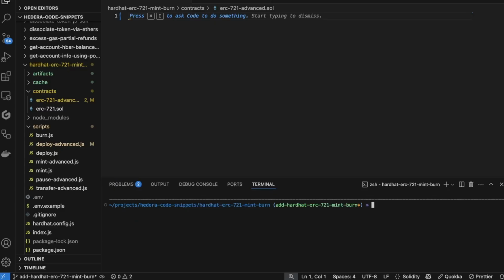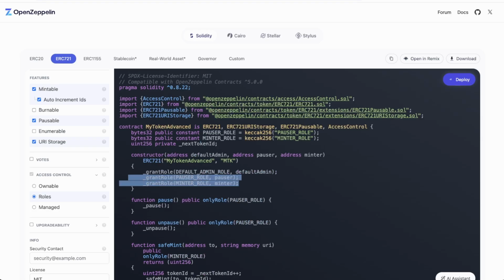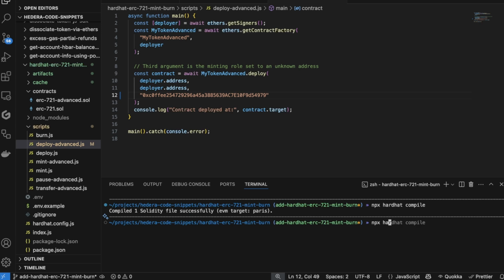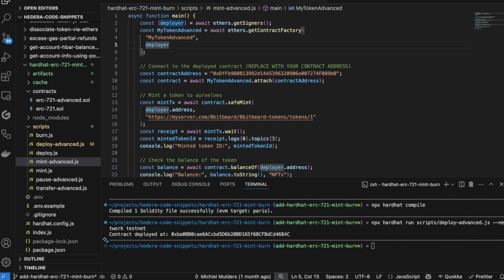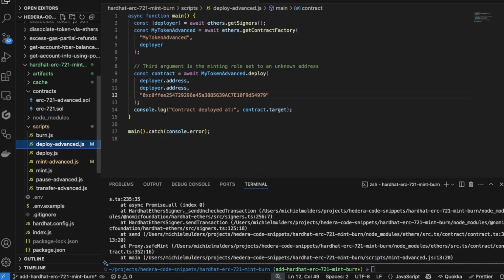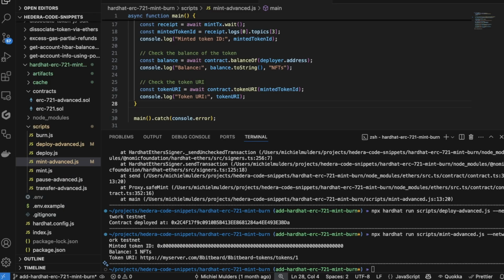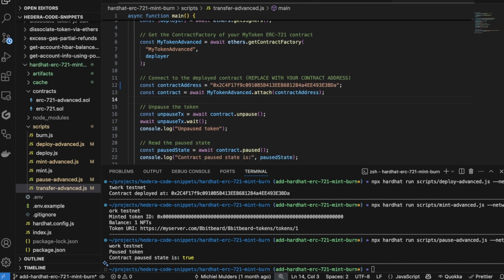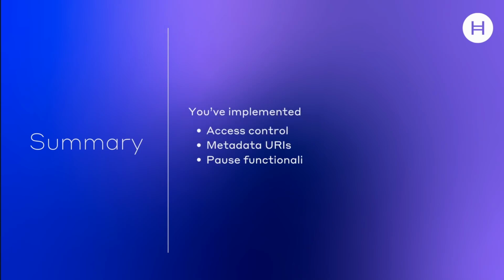Managing an ERC-721 Token Using Hardhat - Access Control, Token URI, Pausing, & Transferring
In this tutorial, we'll explore managing your ERC-721 NFT smart contract using Hardhat and OpenZeppelin. We'll learn how to implement advanced features like Access Control (admin, minter, pauser roles), handling Token URIs, Pausing/Unpausing your contract for emergencies, and securely Transferring NFTs.